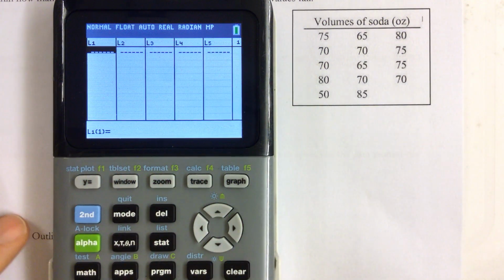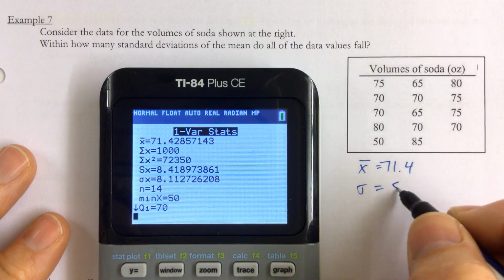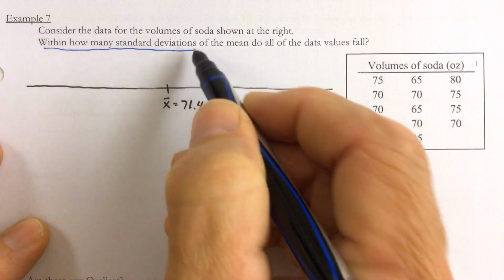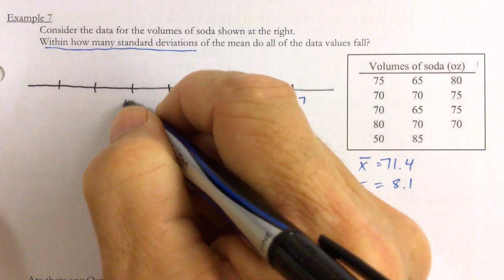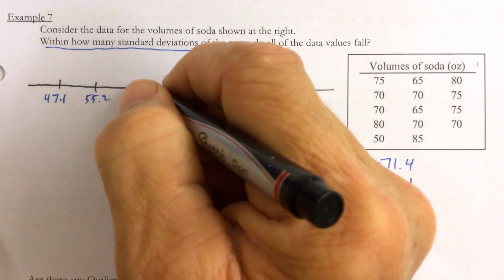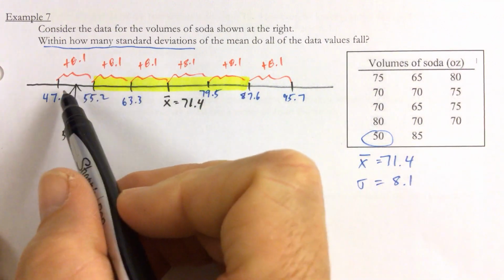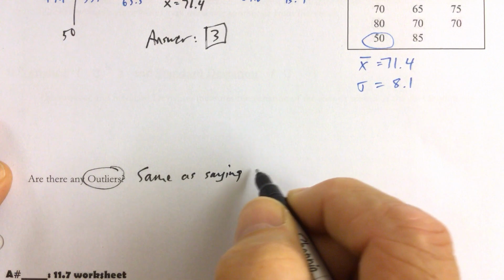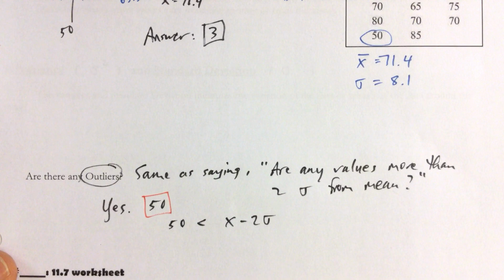A2 11.7 Notes Part 4 of 4